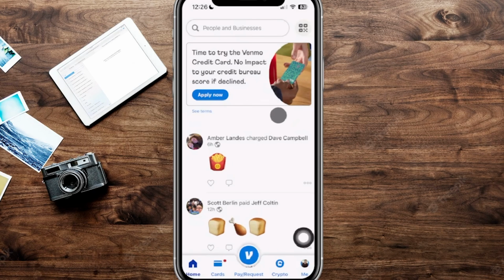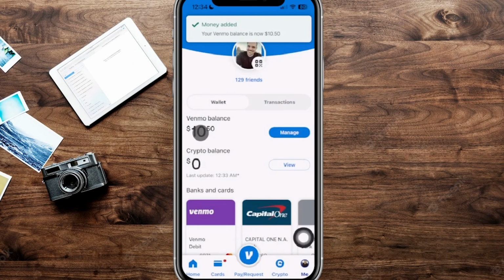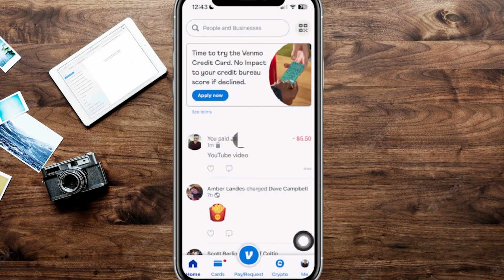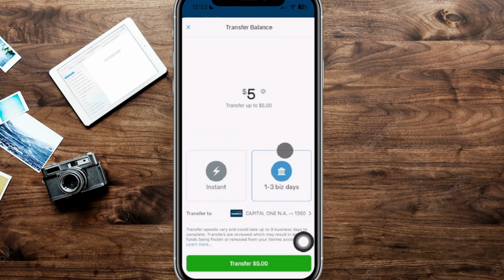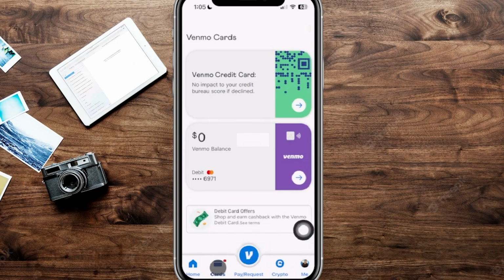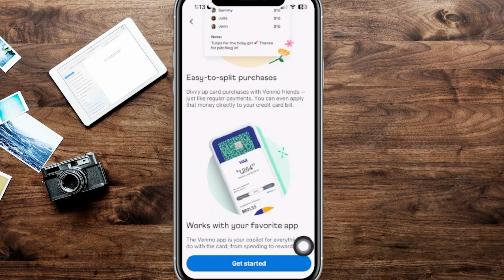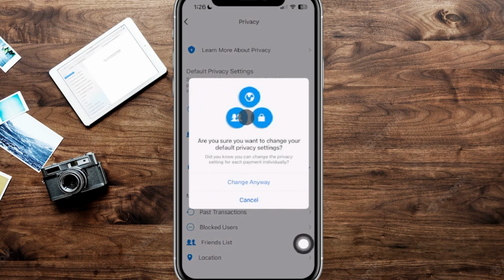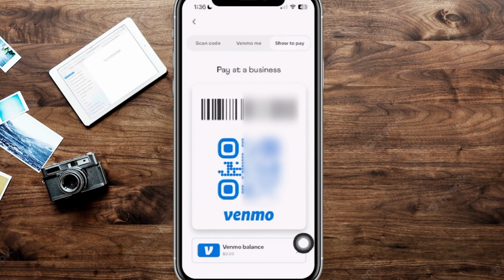Venmo Full Tutorial for Beginners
👉This is a complete guide for Venmo. Need to still sign up for Venmo?
Open an account today ($10 Bonus)
Recommended resources👇
📈 Check your credit score for free with Credit Karma:
Offers are subject to change, some restrictions may apply